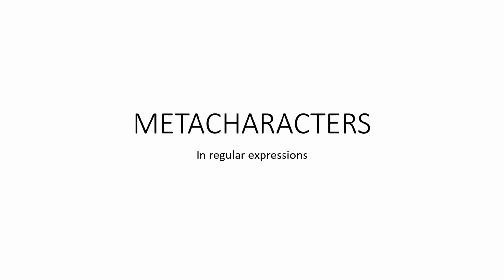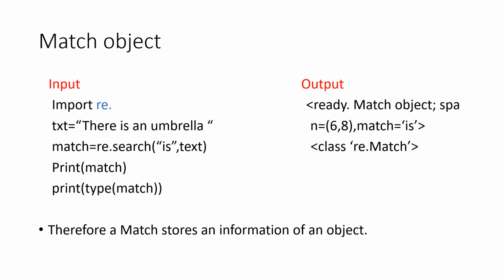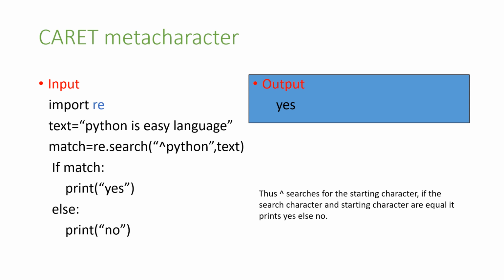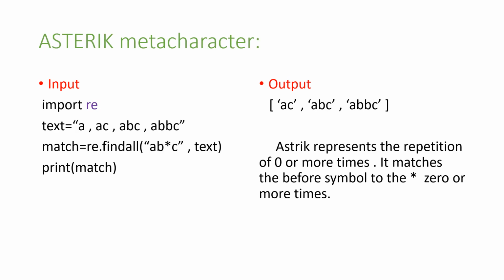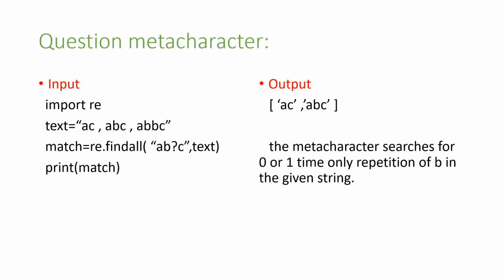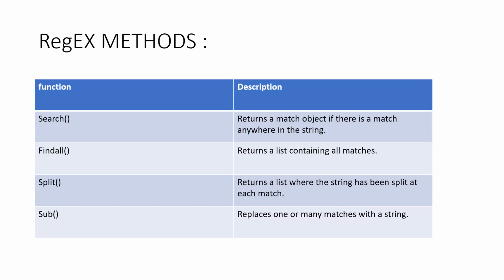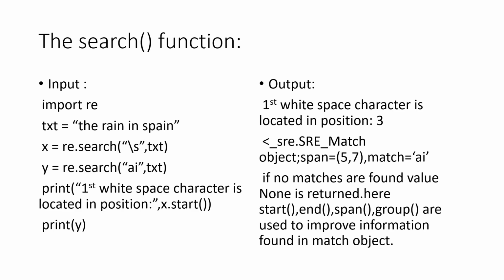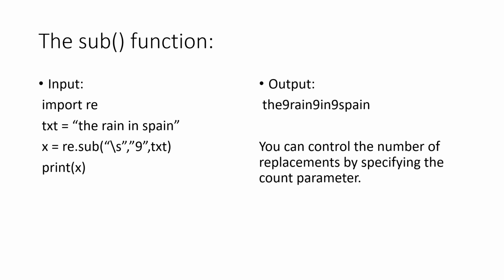META CHARCTERS IN PYTHON